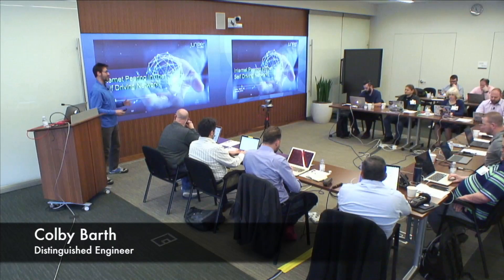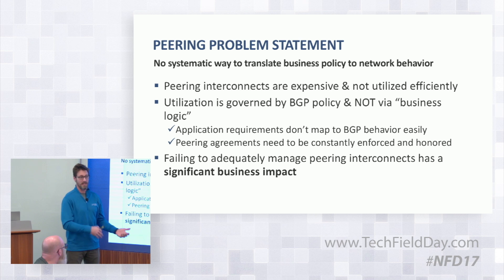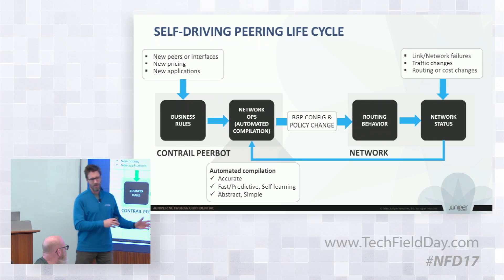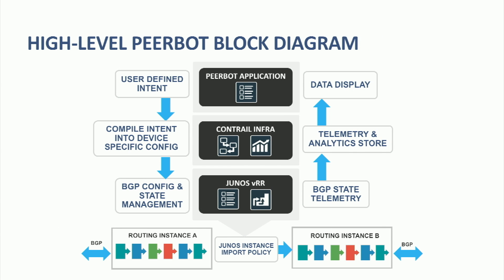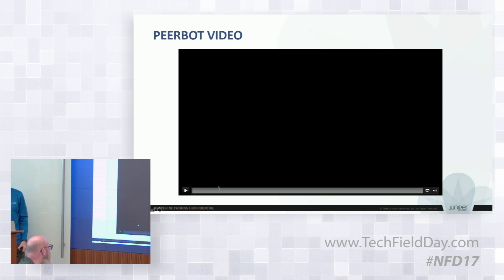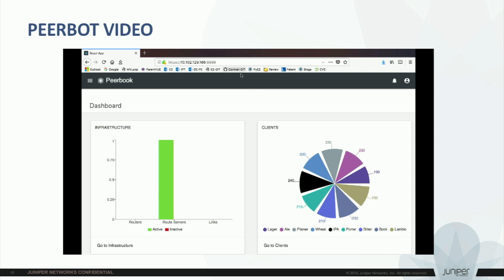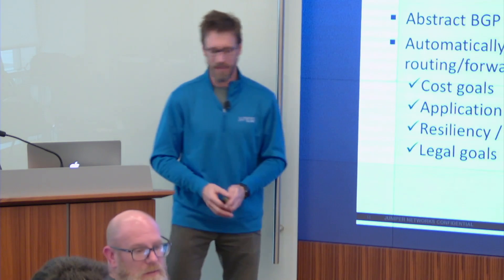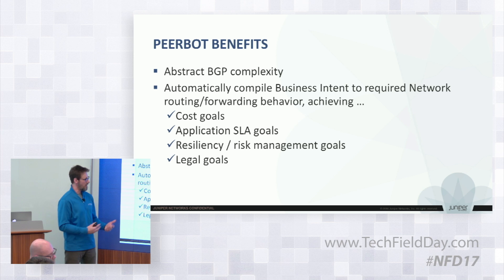Juniper Networks Internet Peering in Self Driving Network with Colby Barth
Colby Barth, Distinguished Engineer, reviews how Juniper Networks has worked to create a self-driving peering solution via their Peerbot.